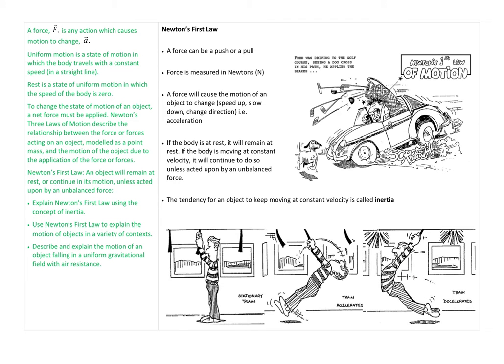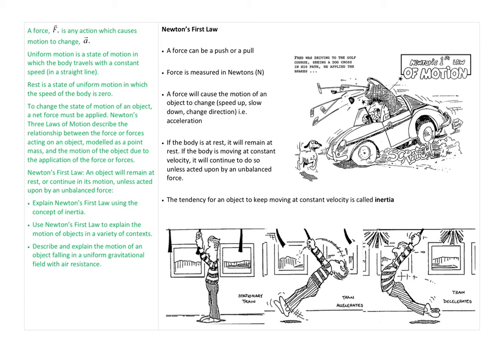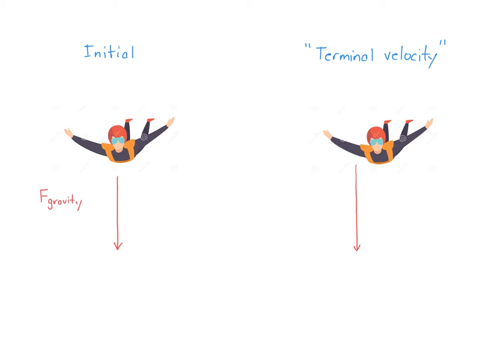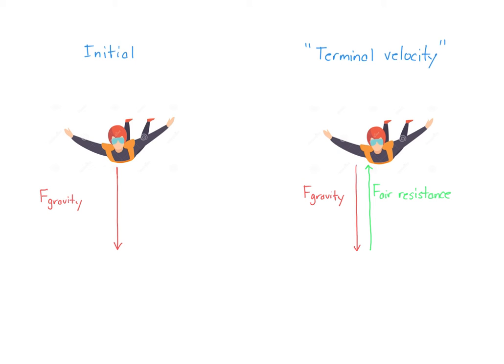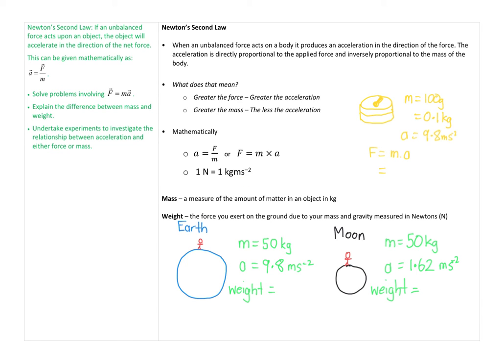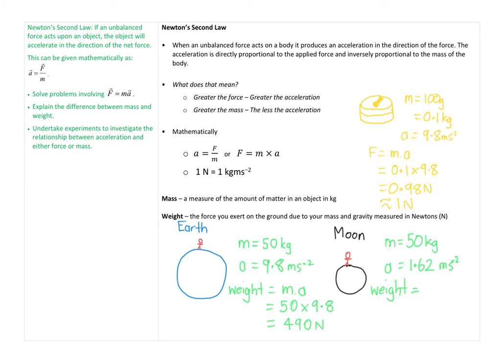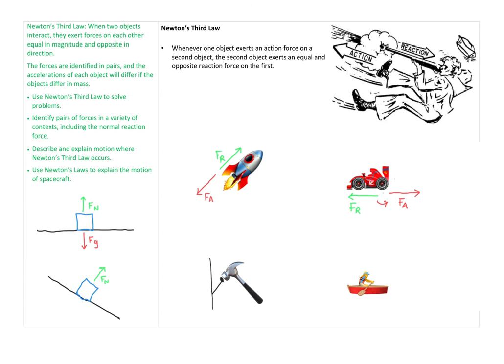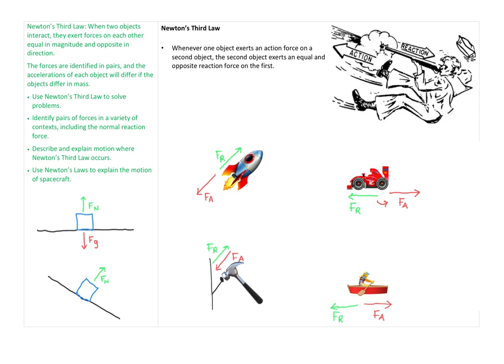SACE Stage 1 Physics - Episode 11 - Forces